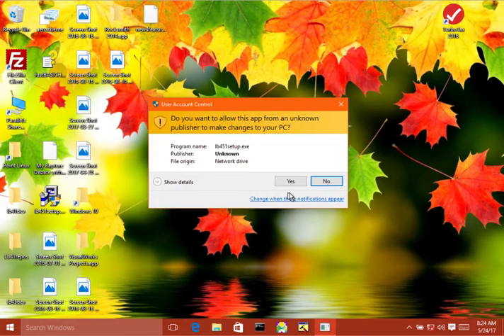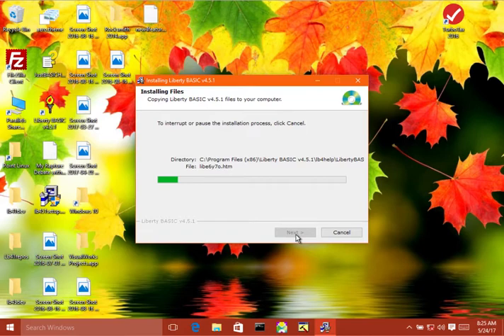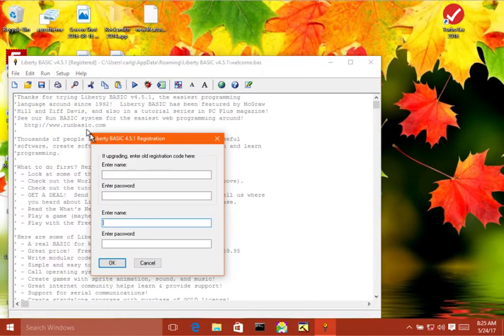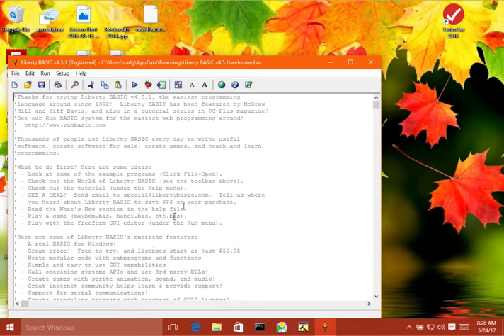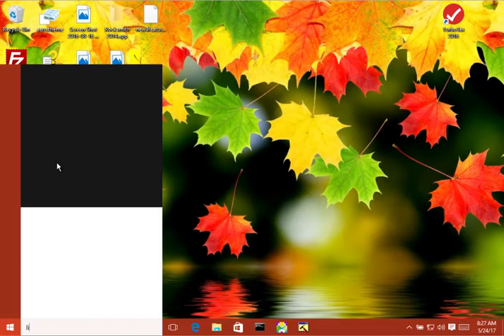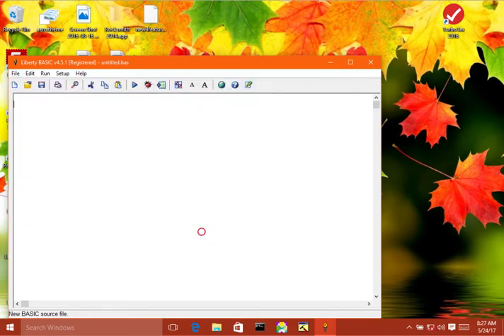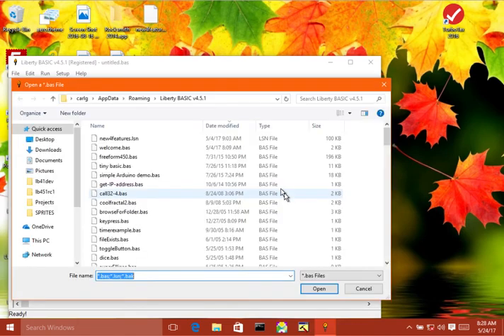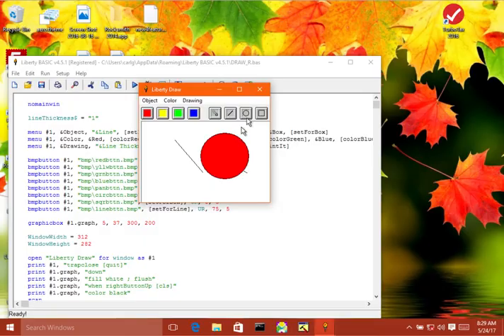Liberty BASIC - Installing, starting and registering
This short video shows how to install Liberty BASIC, how to start it up, and how the registration screen works.  Also a quick demo of writing a short program and running an example program.